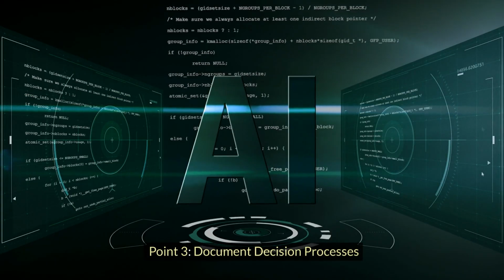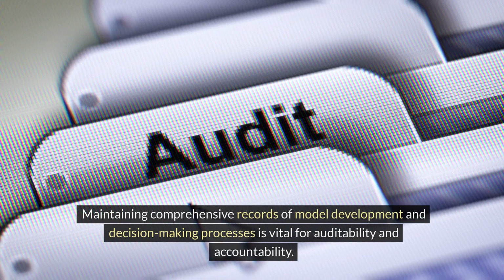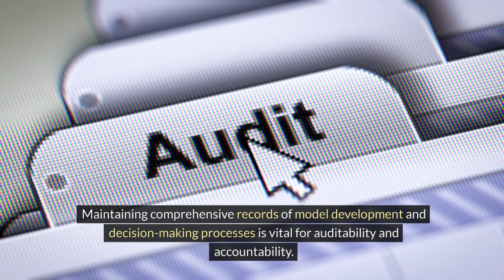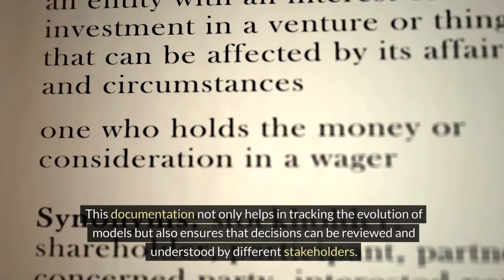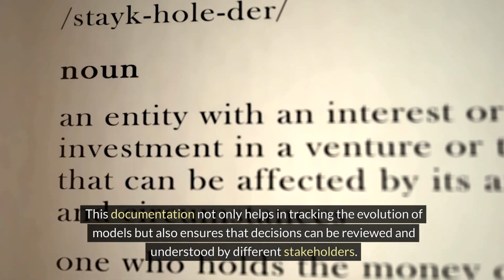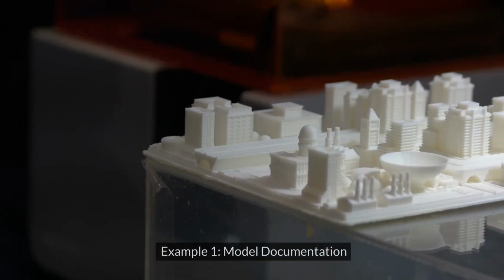How to Make Your AI Less Sketchy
This video provides actionable steps to implement Machine Learning interpretability effectively.

Adaptive stock trading systems:
"SATS-DJIA"